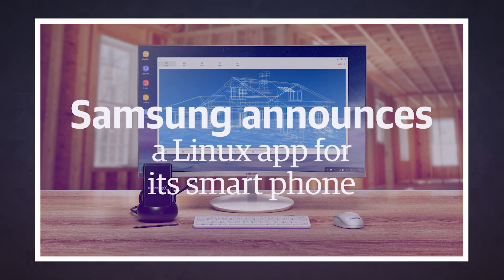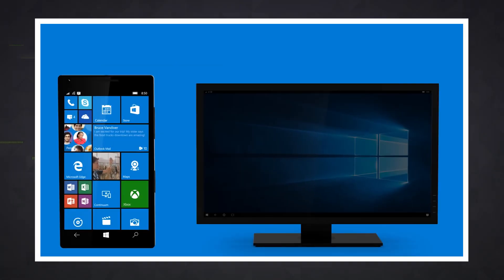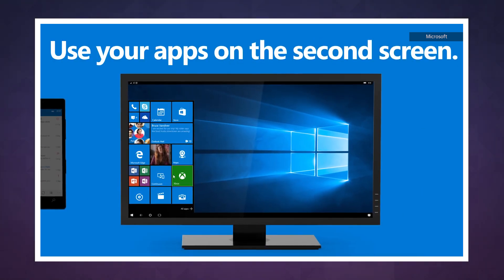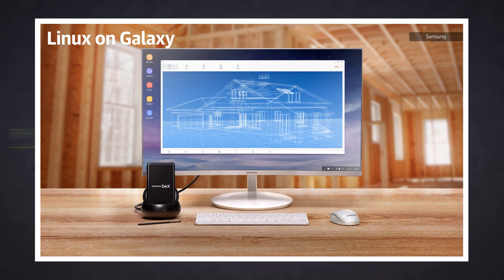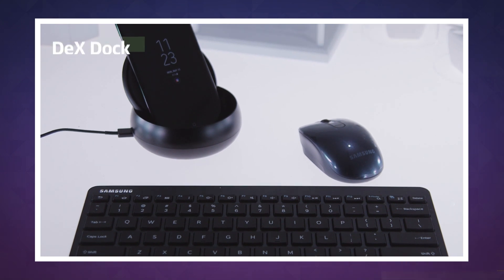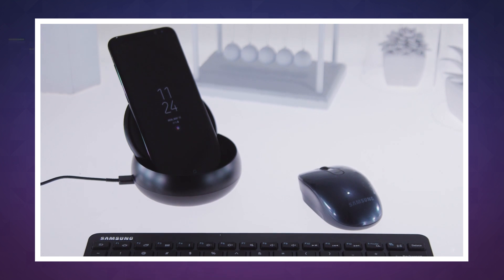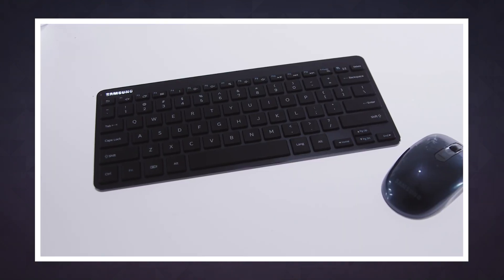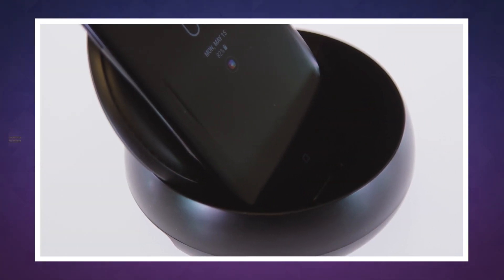Samsung announces a Linux app for its smart phone | Engadget Today